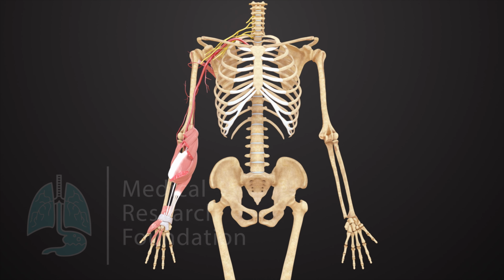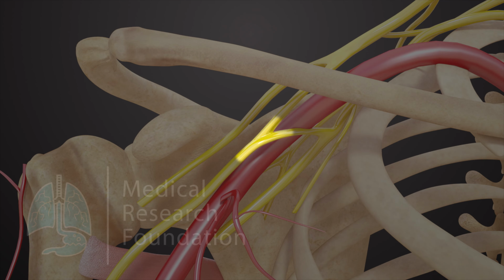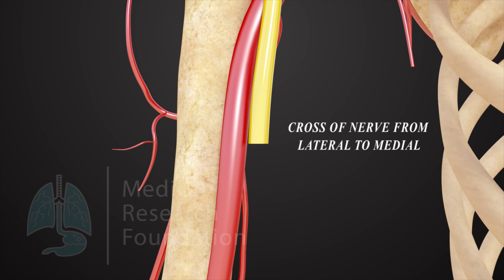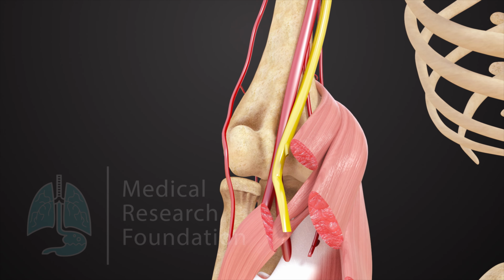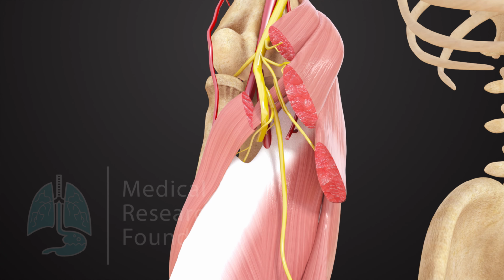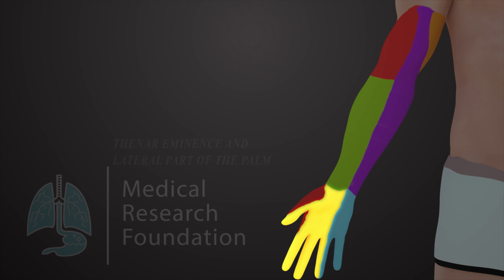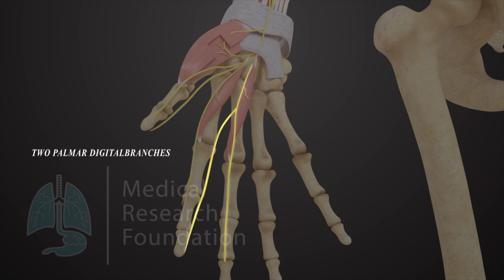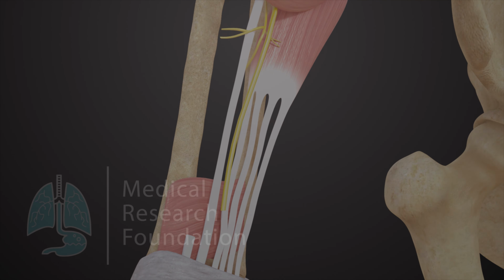Median Nerve | Origin, Course, Branches & Functions Explained with 3D Anato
Learn everything about the Median Nerve in this detailed anatomy video!
We cover its origin from the brachial plexus, root values (C5–T1), course in the arm, forearm & hand, branches, motor & sensory supply, and clinical relevance — with simple explanations and visual illustrations.

📌 What you’ll learn in this video:

Origin of the median nerve from lateral and medial roots

Course of the nerve in axilla, arm, cubital fossa, forearm, and hand

Branches: anterior interosseous nerve, palmar cutaneous branch, recurrent branch

Motor supply to forearm & hand muscles

Sensory distribution to palm and fingers

Why it’s called the “labourer’s nerve”

Perfect for MBBS, nursing, physiotherapy, occupational therapy, and competitive exams like NEET PG, USMLE, PLAB.

Ulnar Nerve Anatomy & Injuries → [link]

Brachial Plexus Simplified → [link]